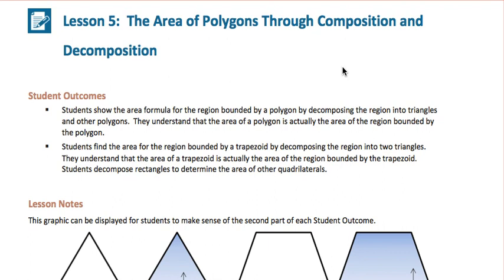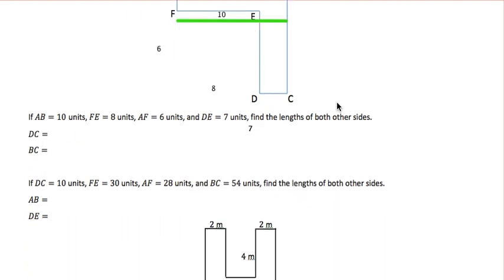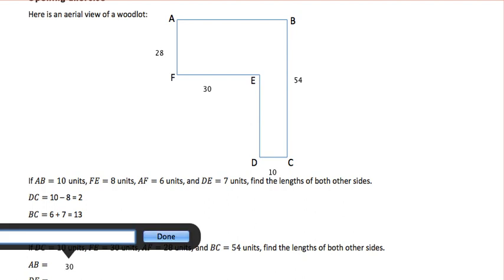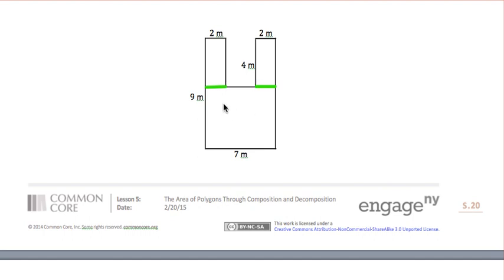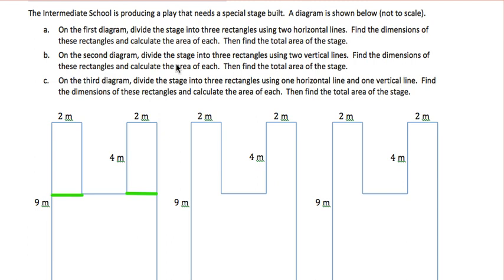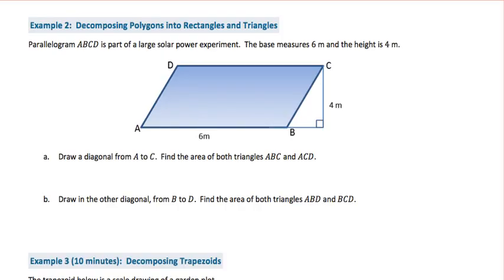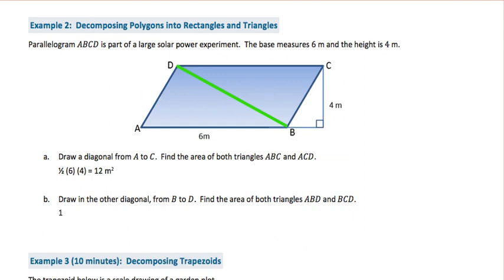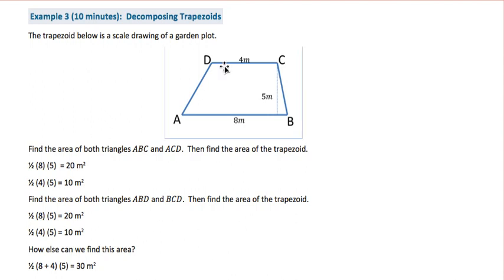Math 6 Module 7 Lesson 4